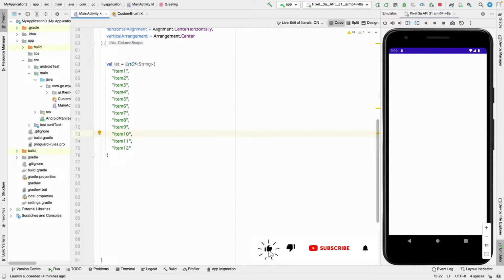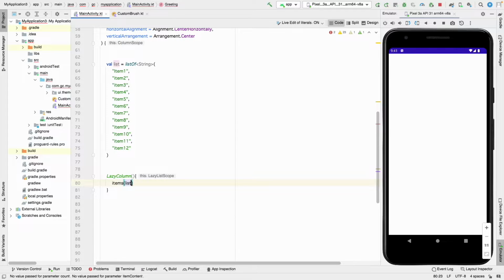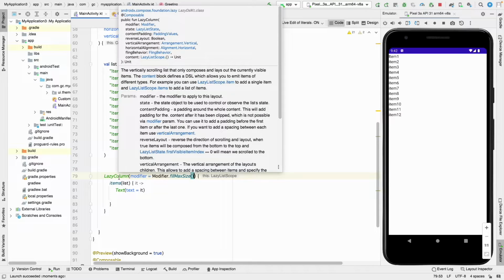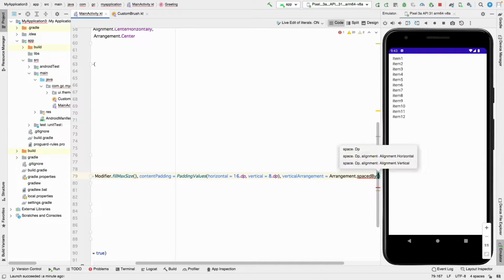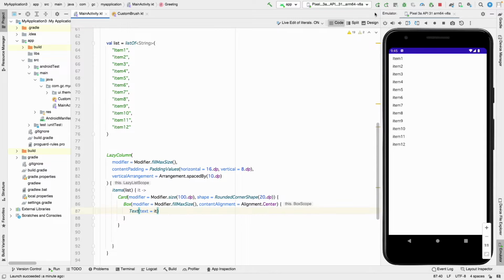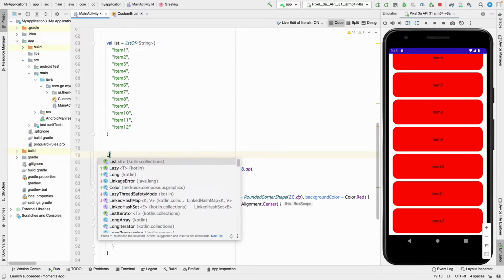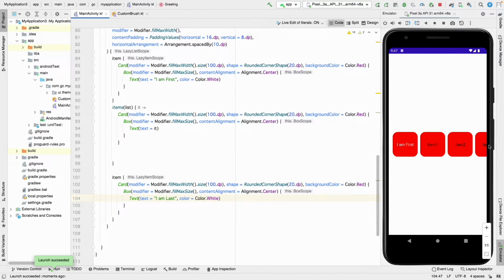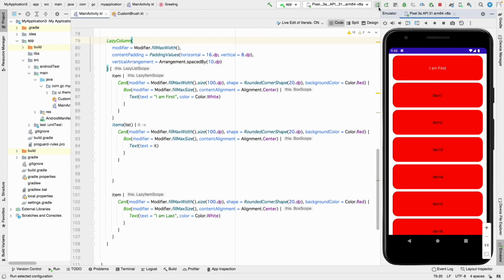How to show items in ListView in jetpack compose using LazyRow and LazyColumn just like recyclerView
In this tutorial you will learn how to  show items in listView using LazyRow and LazyColumn in jetpack compose, just like we use recycler-view in Xml for showing items horizontally and vertically in ListView.